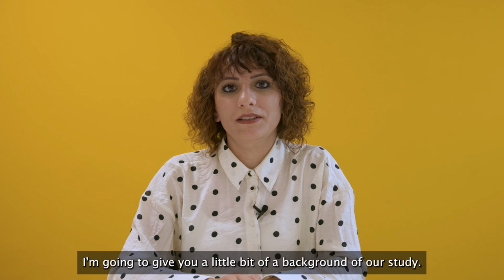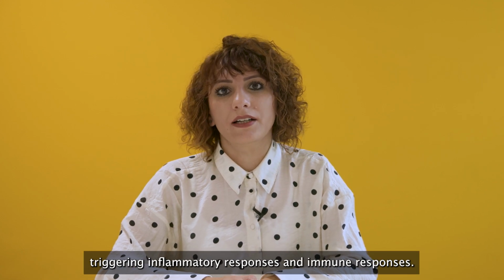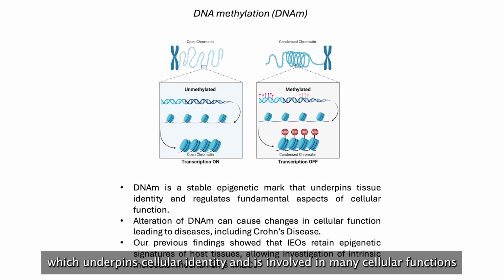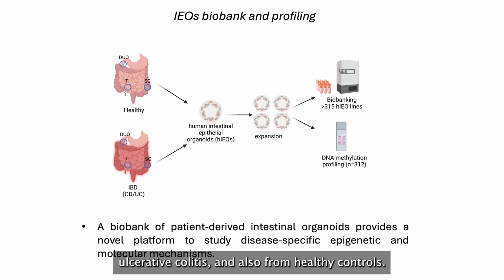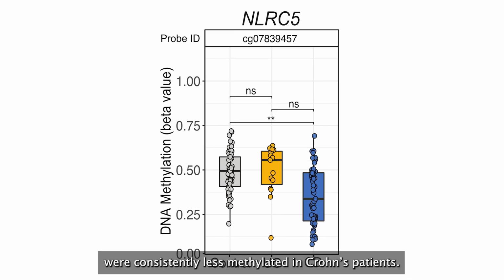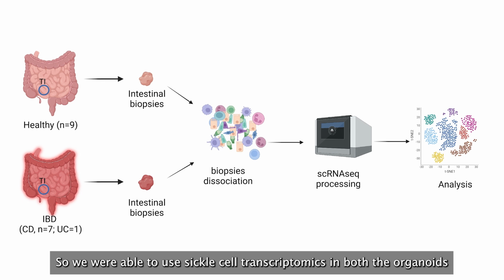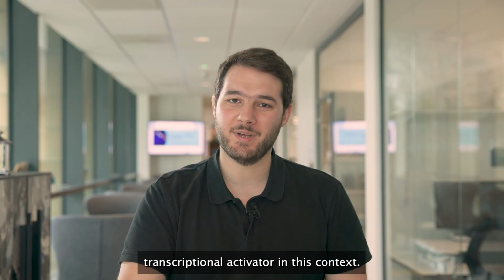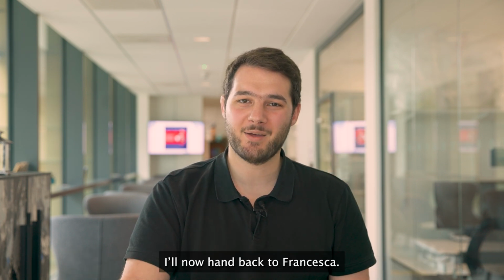Patient-derived organoid epigenetic dysregulation in severe Crohn’s Disease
To cite: Dennison TW, Edgar RD, Payne F, et al. Patient-derived organoid biobank identifies epigenetic dysregulation of intestinal epithelial MHC-I as a novel mechanism in severe Crohn’s Disease. Gut 2024;73:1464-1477.

Objective: Epigenetic mechanisms, including DNA methylation (DNAm), have been proposed to play a key role in Crohn’s disease (CD) pathogenesis. However, the specific cell types and pathways affected as well as their potential impact on disease phenotype and outcome remain unknown. We set out to investigate the role of intestinal epithelial DNAm in CD pathogenesis.

Conclusion: Our study has identified epigenetically regulated intestinal epithelial MHC-I as a novel mechanism in CD pathogenesis.